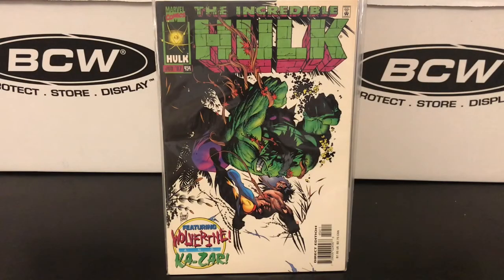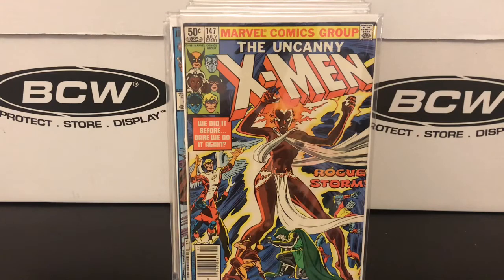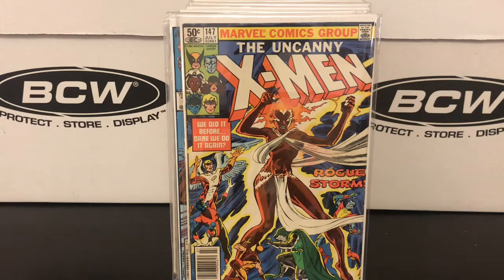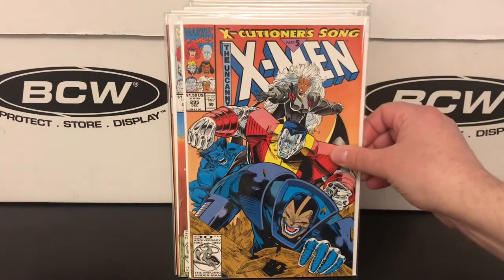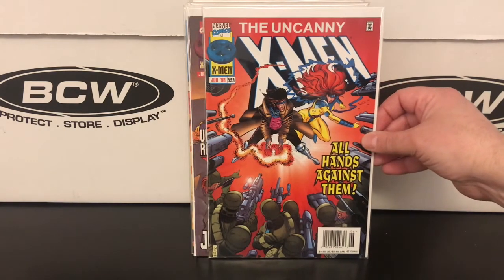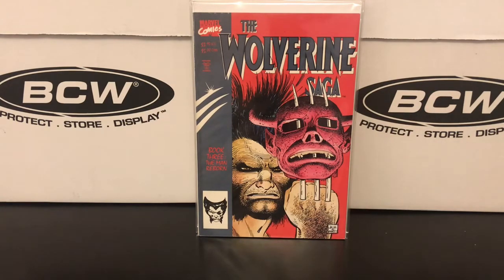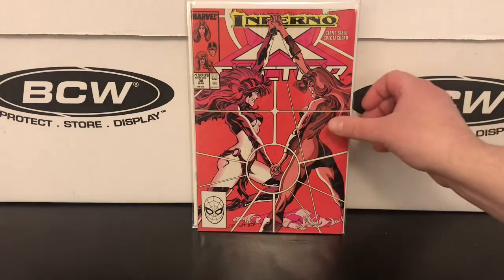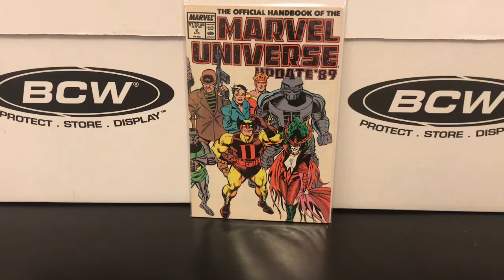COMIC BOOK HAUL | My Comic Book Adventures 2020 Episode 3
In COMIC BOOK HAUL | My Comic Book Adventures 2020 Episode 3, I’ll show you the comic books I picked up at a local show called the COMICCARD Show.

Here's a link to Part 2 of this 2 part comic book adventure: